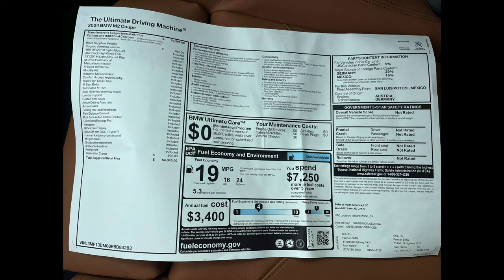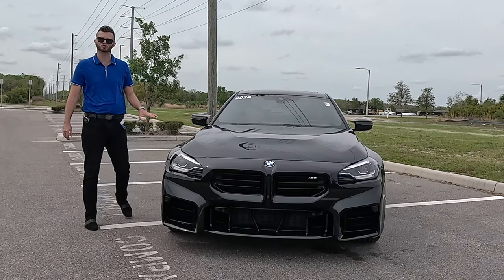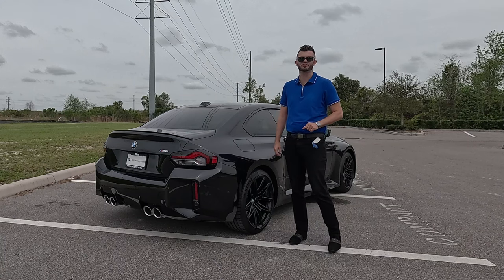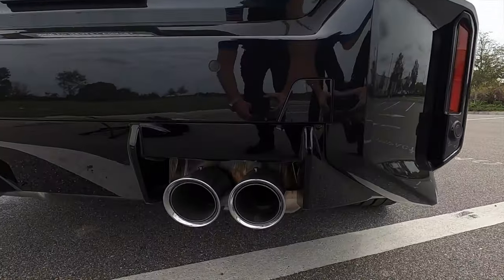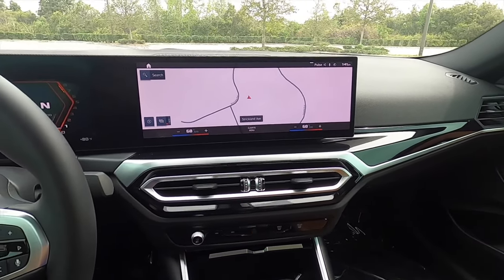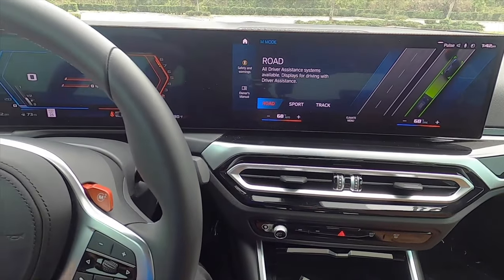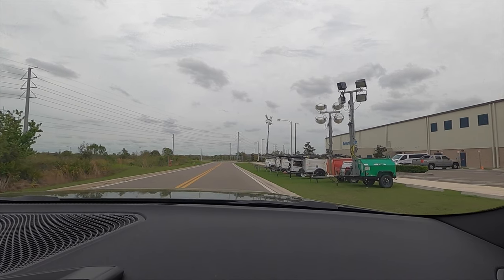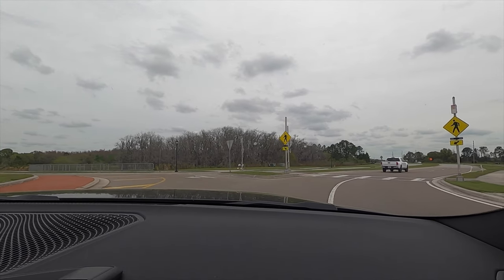2024 BMW m2 manual coupe Falls Short :All Specs Test Drive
The 2024 BMW M2 is known for its powerful performance, sporty handling and distinctive styling.